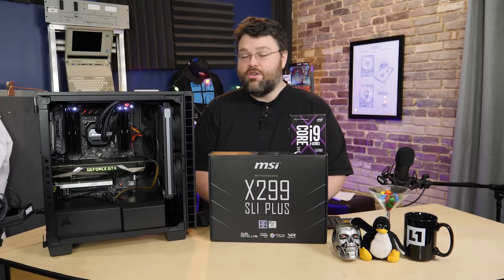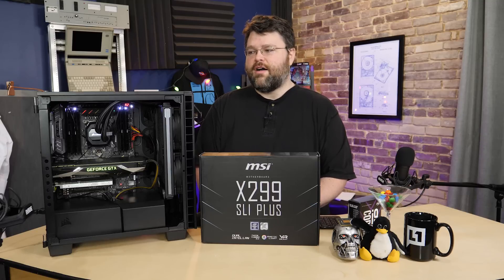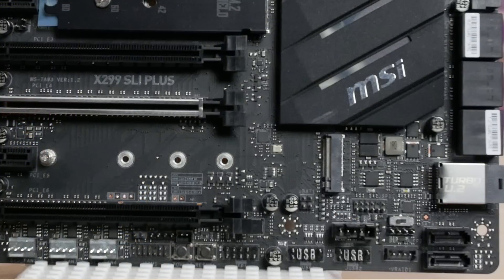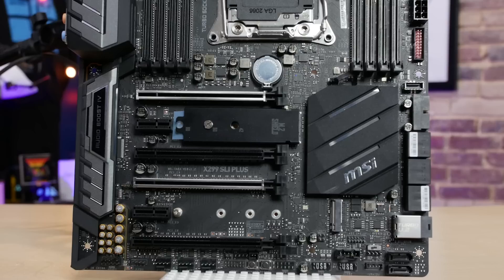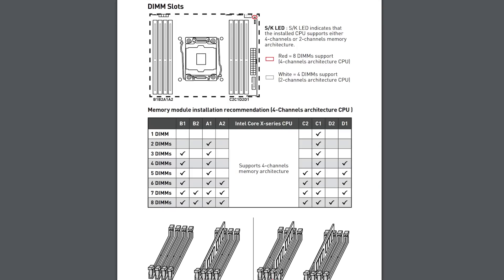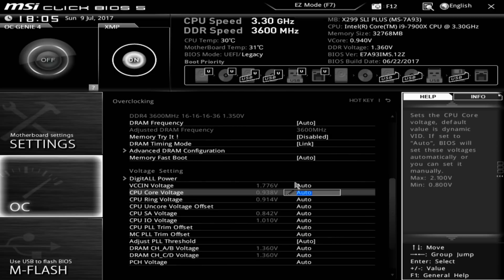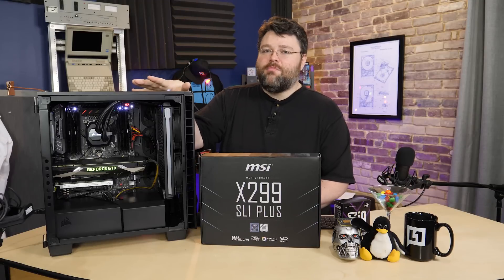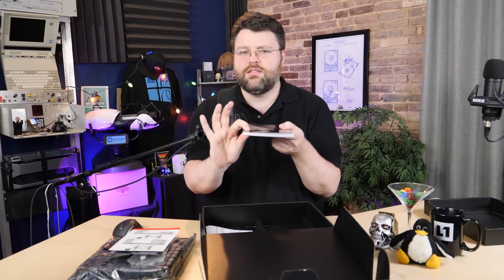MSI X299 SLI Plus Motherboard Review + Linux Test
Buy MSI X299 SLI Plus:

GSKILL Trident Z RGB DDR4-3600:

Corsair H115i:

Corsair Carbide 400C: